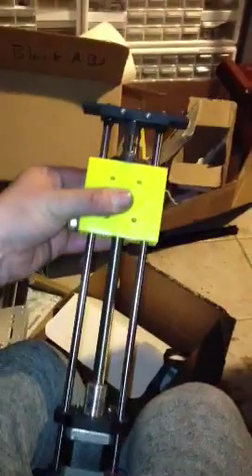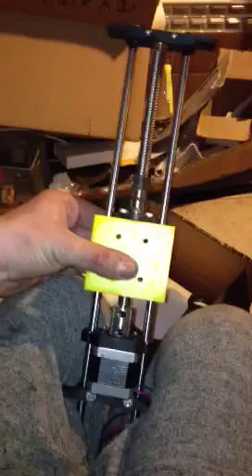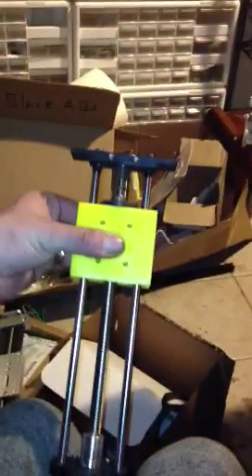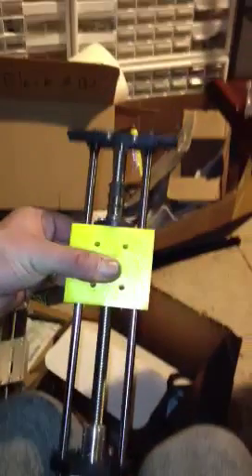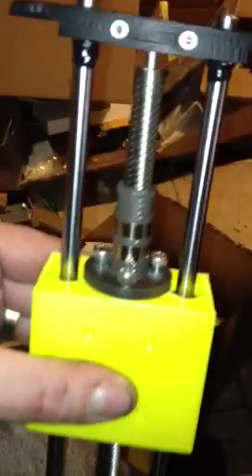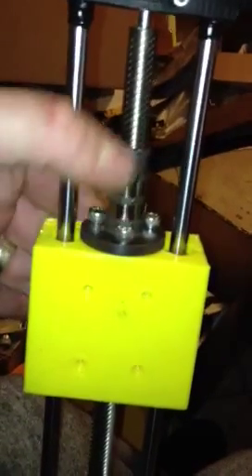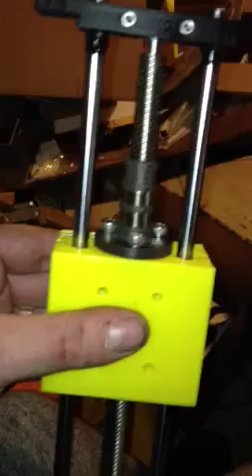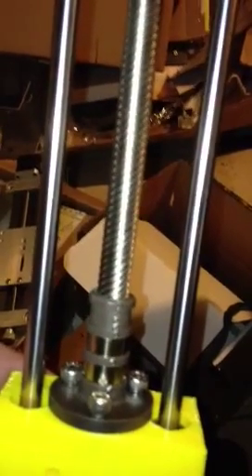Custom Homemade Linear Actuator Prototype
This is full of WIN!!